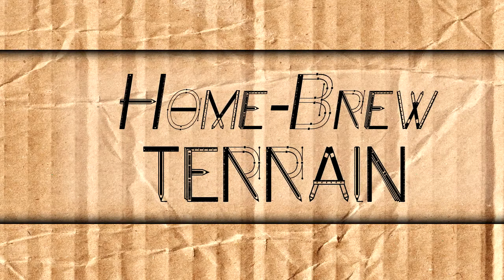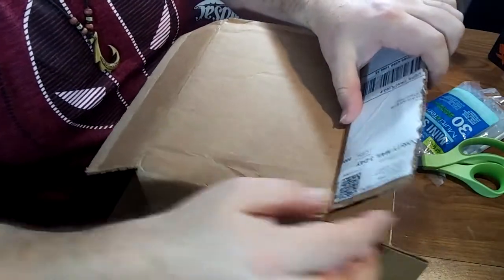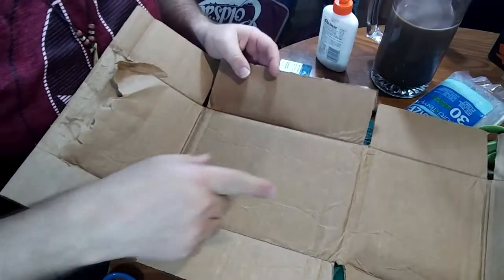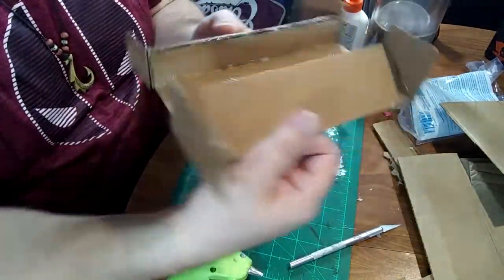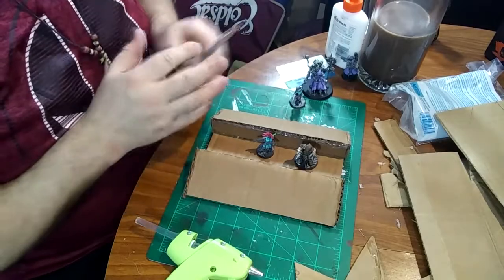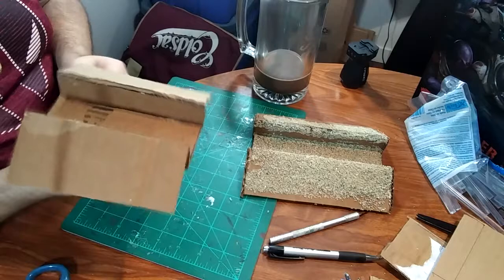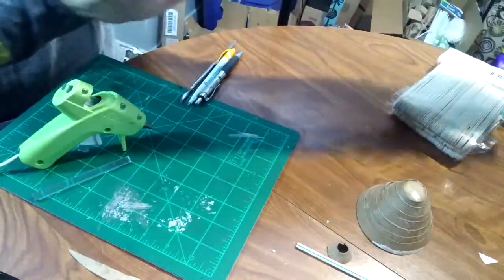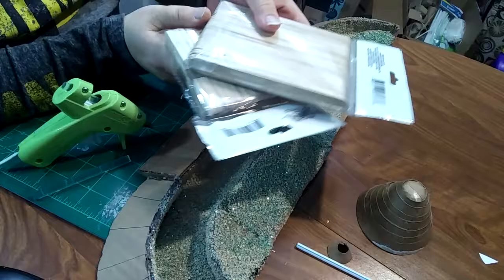into trenches we go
This is where I take a cardboard box some dollar store sand, Popsicle sticks, tooth picks and a whole mess of hot glue! and make a cool table top trench system that can be used for 40k, Kill team, Necromunda, Infinity, Malifaux, War Machine or any other type of table top war game. Or just a fancy paper weight. something to throw across the room when you loose so you're table flipping would be pretty epic
 copyright stuff